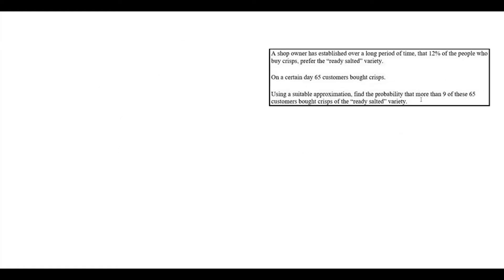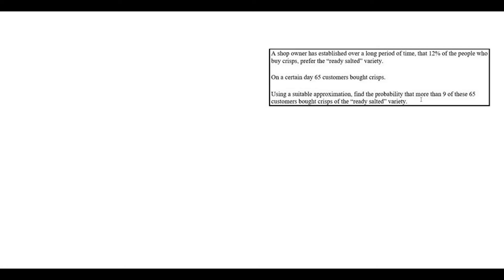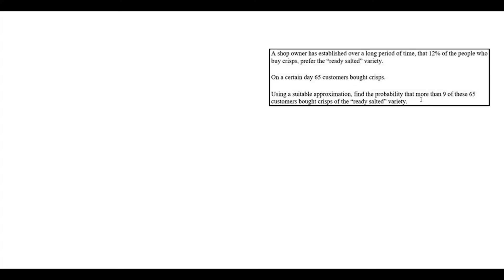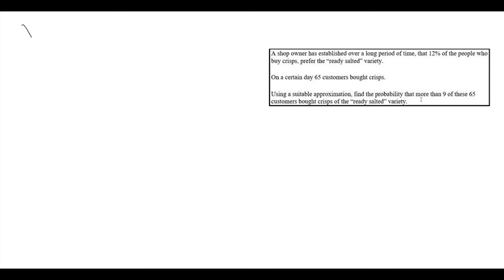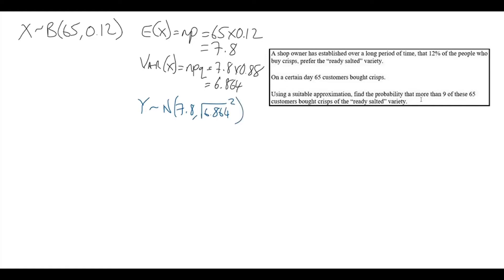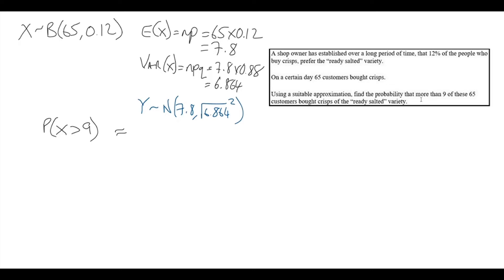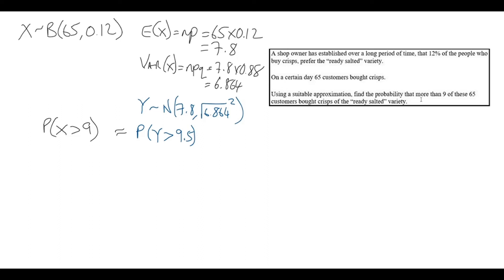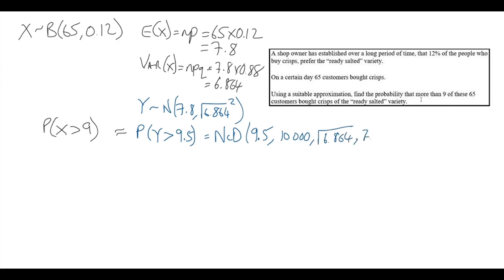13RGF Stats - Q2 - Normal Distribution (Binomial Approximation)